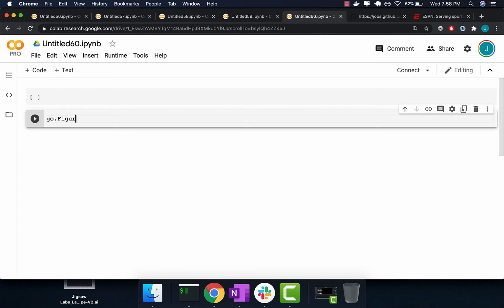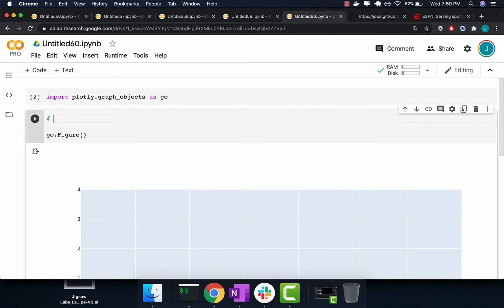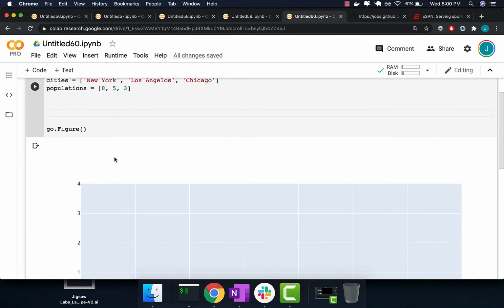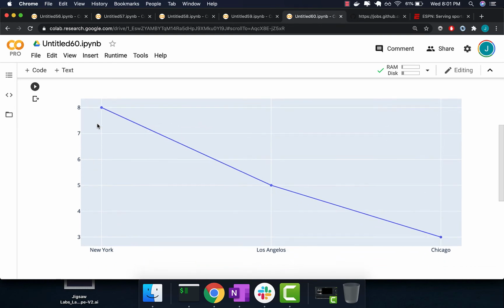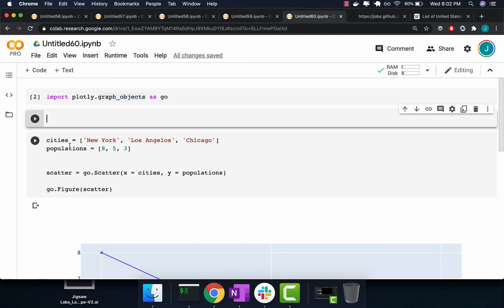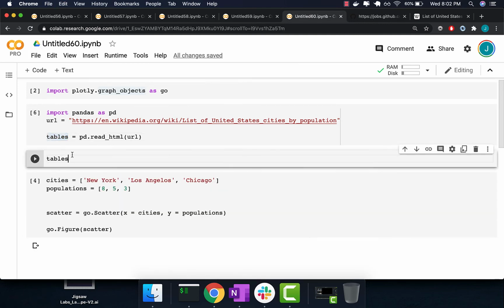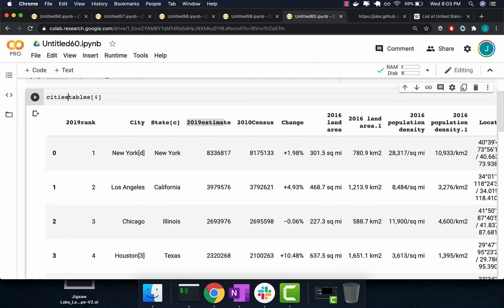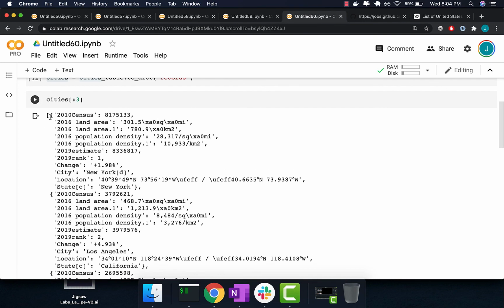2.8 Scraping From Wikipedia